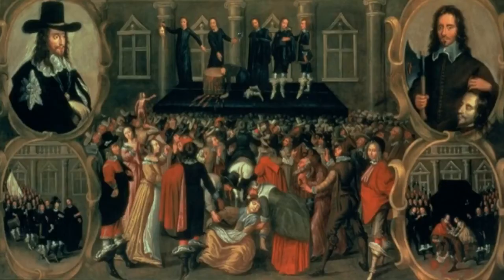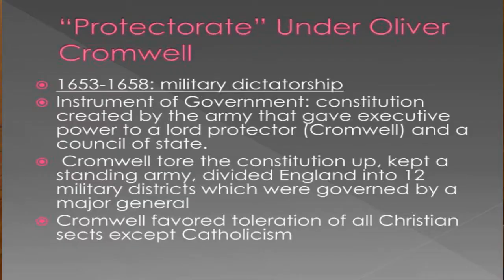UK Constitution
Formerly a consultant to the Attorney-General for Pakistan, Mr. Taimur has particular expertise in the areas of corporate, constitutional, finance and environmental law. He  holds MBA in Banking and Finance and LLM from University of California, Los Angeles, USA in the business specialization track. Mr Taimur has also acquired specialization in clinical Finance from Anderson School of Management, UCLA, USA. Mr. Taimur is also part of visiting faculty and teaches the subject of Constitution at the Punjab University Law College.